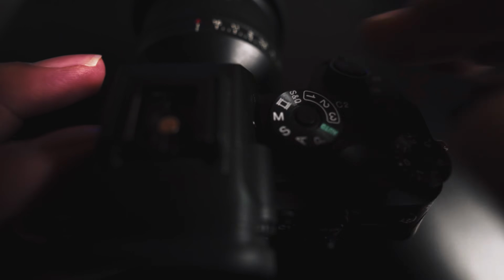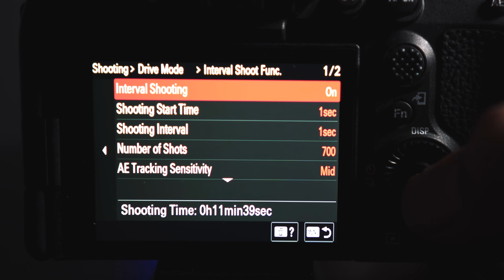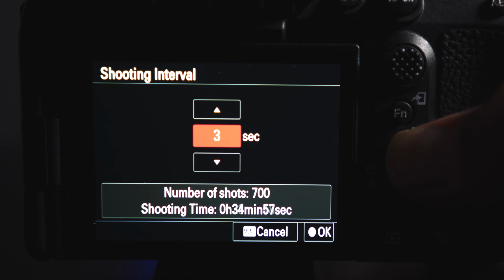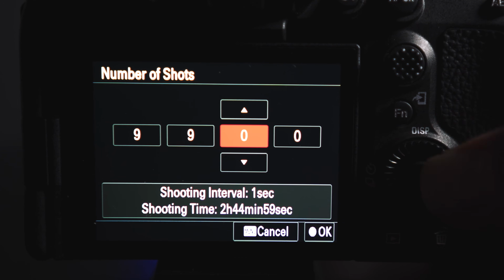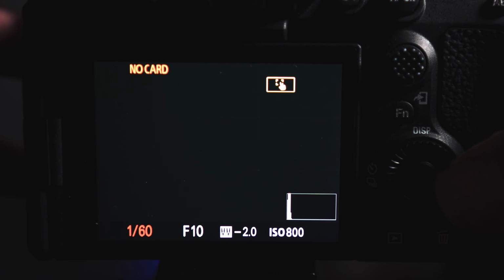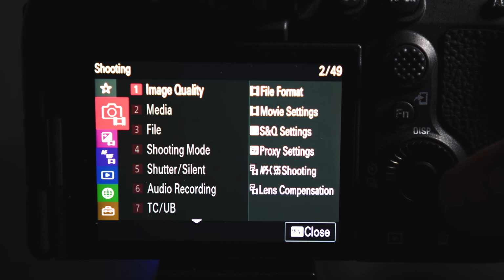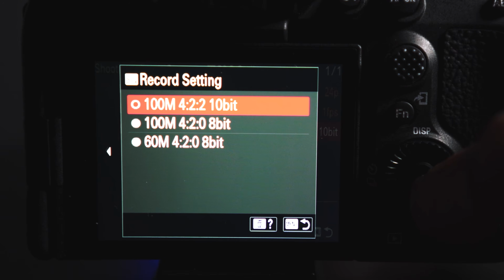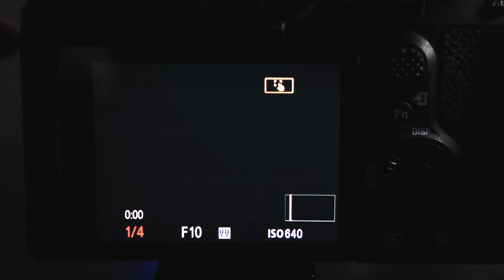SONY A7S iii Timelapse Settings For BEGINNERS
In this video, I'm gonna go over two ways you can set your SONY A7S iii to create TIMELAPSE videos. These two methods are easy and I will be explaining how the camera settings. I will be going step by step using the SONY A7Siii menu system but it can work with any SONY cameras that has a built in timelapse intervalometer or the S&Q Mode. I will also be going over some gears you need to have to create a smooth timelapse.

Timeline:
Intro: 00:00-00:49
Gear: 00:50--01:26
First method: 01:27-02:53
Second method: 02:54-04:17
Outro: 04:18-05:00

My Gear
Main Lens
Secondary Camera
Secondary Lens
USB Mic